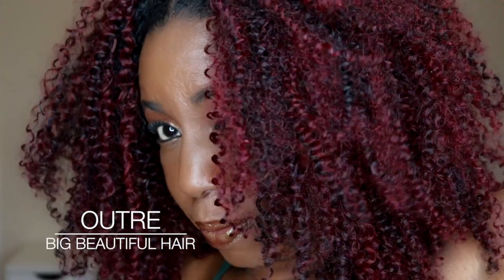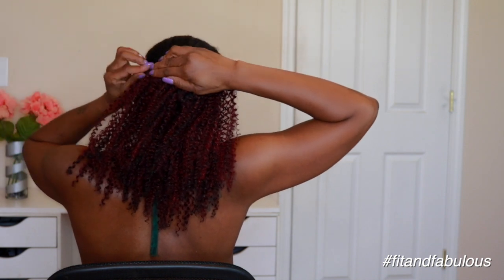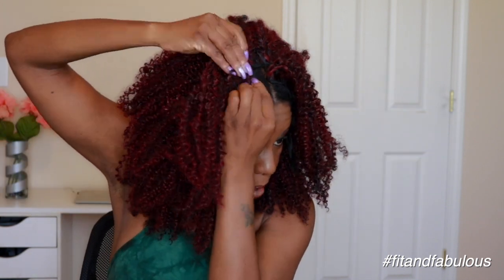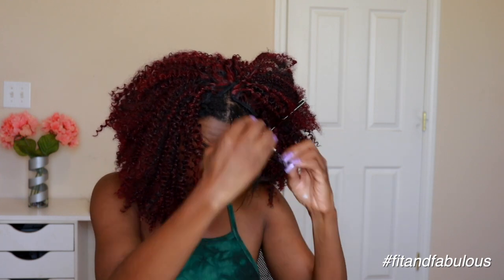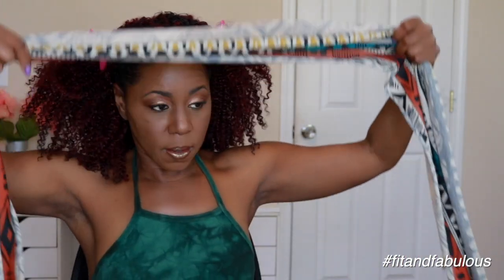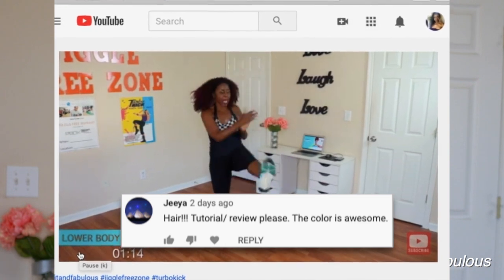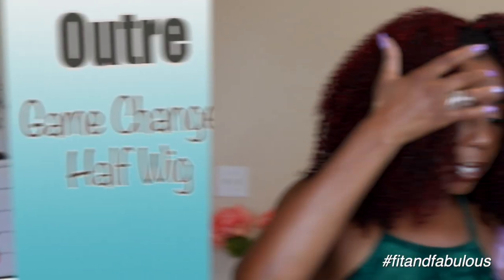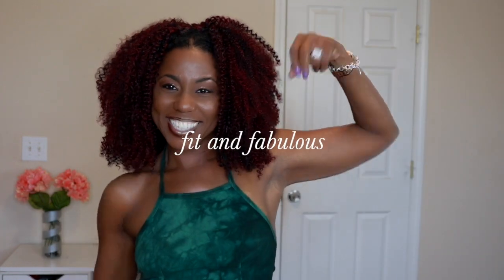Quick & Easy Big Beautiful Hair in 15 Mins | Outre 4C Coily Clip-Ins for Beginners | Miko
Get big, beautiful hair in just 15 minutes with Outre 4C Coily Clip-Ins! Summer Style, Travel Essentials, and More – Handpicked Just for You!

In this beginner-friendly tutorial, I’ll show you step-by-step how to easily install these clip-ins without the need for cornrows, making it the perfect protective style for natural hair. Whether you're looking to add volume, length, or a pop of color with these stunning burgundy extensions, this video will guide you through the entire process.

Watch how I blend my natural hair seamlessly with these clip-ins and achieve a full, voluminous look in no time. Perfect for fall, these Outre clip-ins are a must-have for anyone looking for quick and easy styling options.

This video is about Quick & Easy Big Beautiful Hair in 15 Mins | Outre 4C Coily Clip-Ins for Beginners, But It also covers the following topics:

Outre 4C Coily Clip-Ins
Quick Clip-In Hair Tutorial
How to Install Clip-Ins for Beginners

Video Title: Quick & Easy Big Beautiful Hair in 15 Mins | Outre 4C Coily Clip-Ins for Beginners | Miko

✅ Other Videos You Might Be Interested In Watching:

👉They added lace to the half wig? NEW All In One Half Wig. No leave out and it's giving scalp!

👉Boho Braids. DO NOT use this hair! 😩 Plus, my fave vacation outfits and glow body butter 💖

✅  About Miko:

Hey fam!